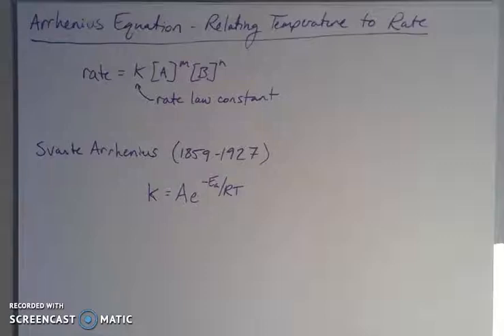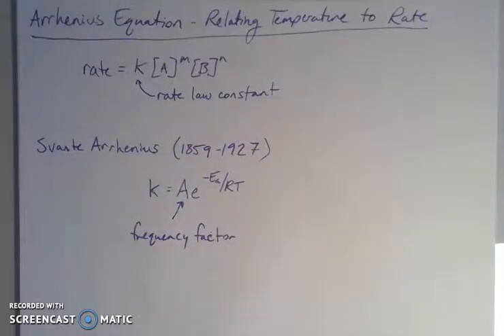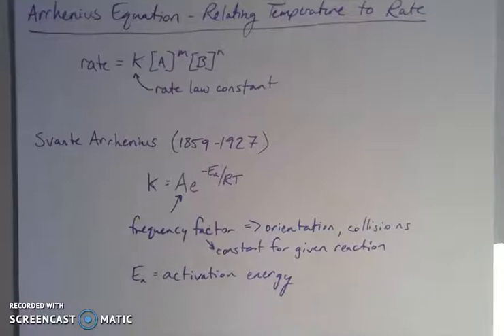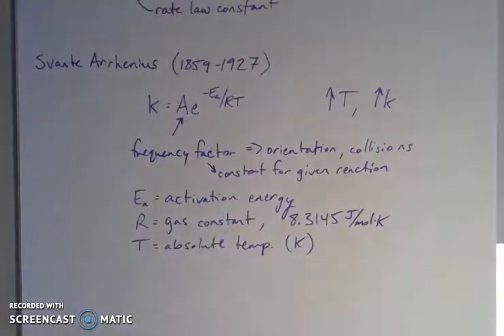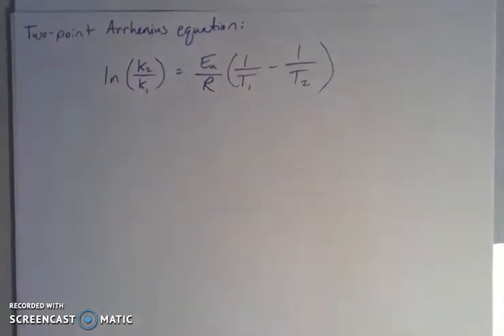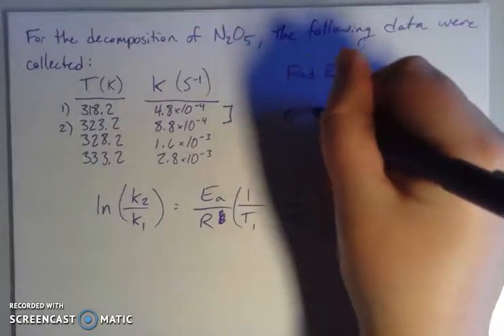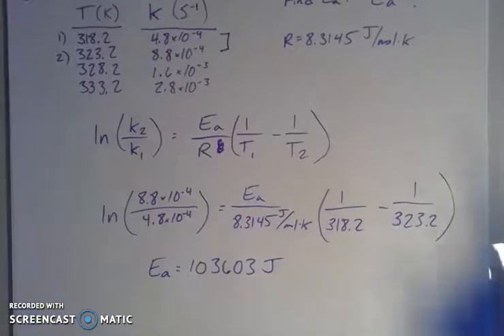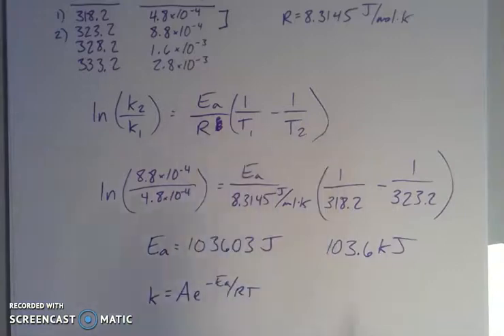Arrhenius Equation - Relating Temperature to the Rate Constant (k)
This video introduces the Arrhenius equation and works an example with the two point Arrhenius equation.  The relationship between Temperature and the rate constant (k) is explored.  This video is meant to supplement General Chemistry II (CHEM 162) at Big Bend Community College.